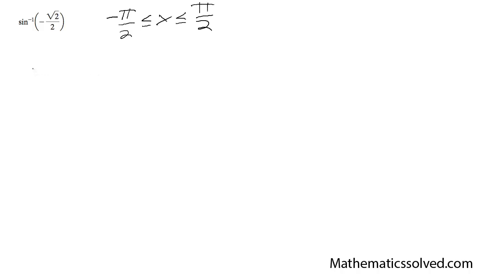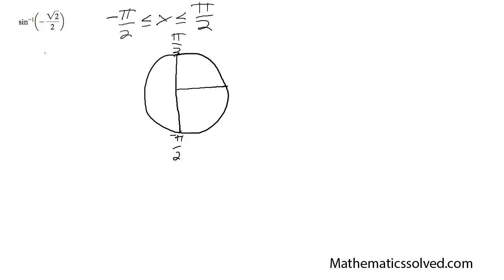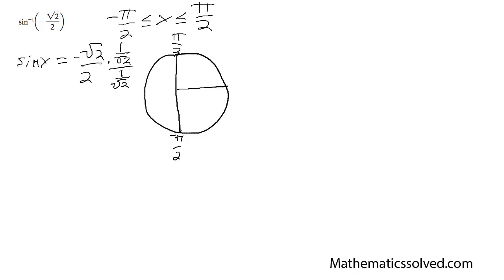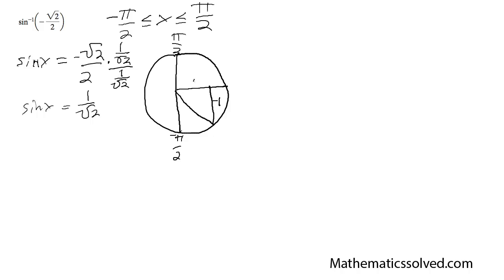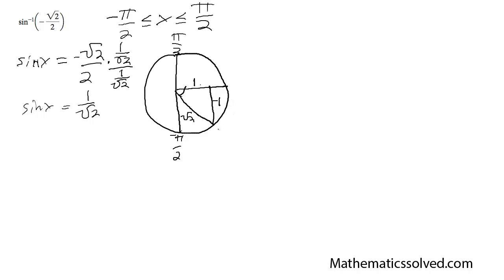inverse sin(-sqrt(2)/2)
Find the radian value for the inverse sin(sqrt(2)/2)